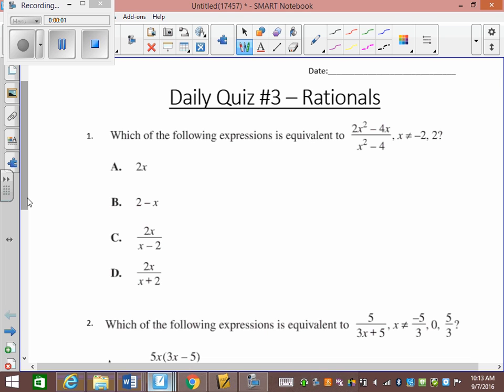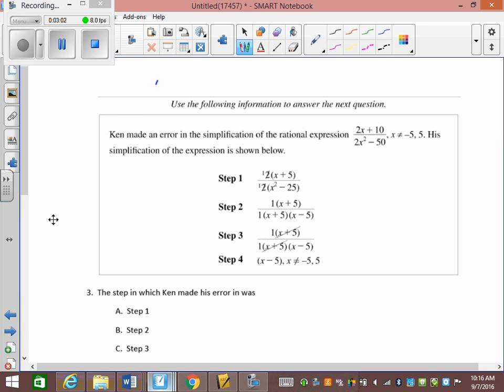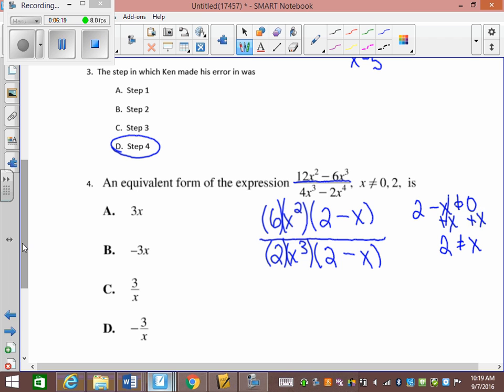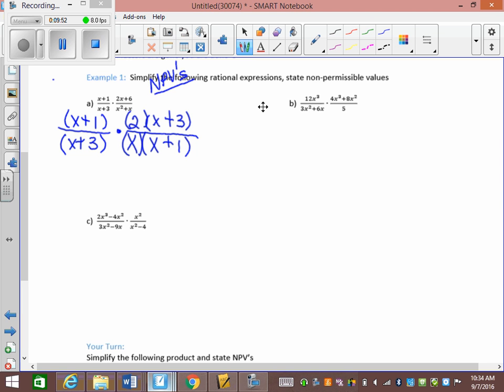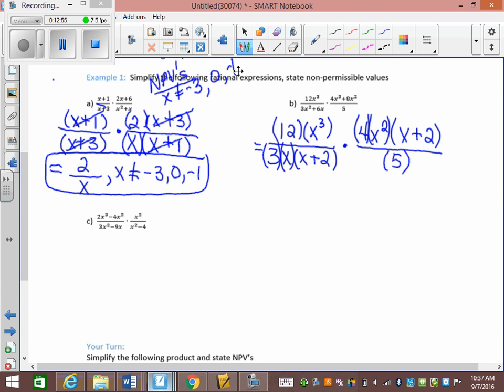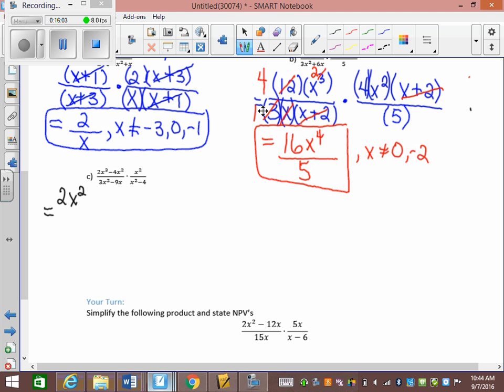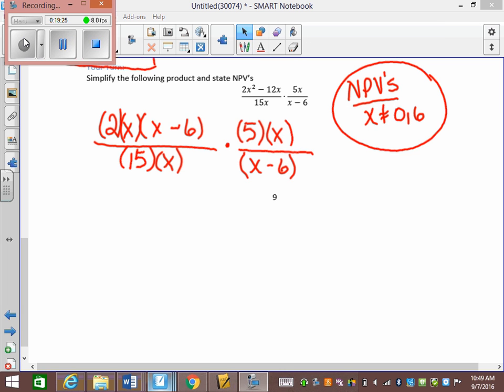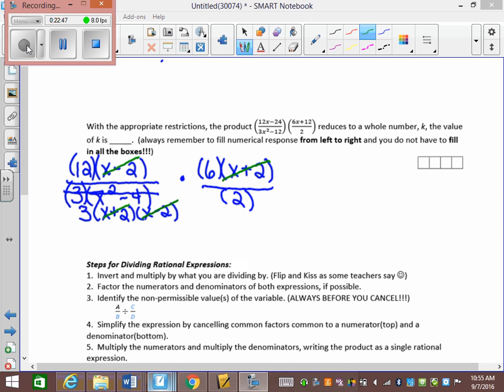Multiplying Rational Expressions